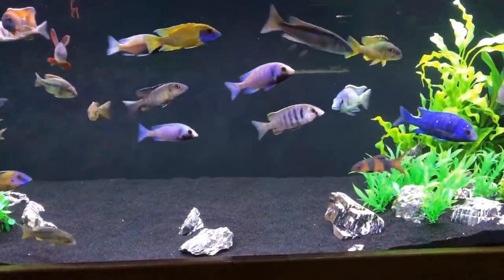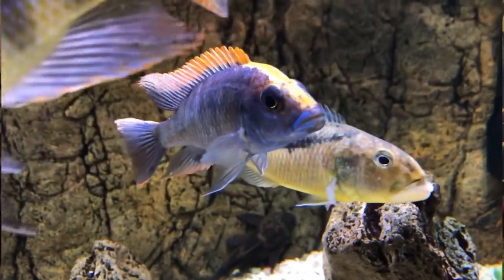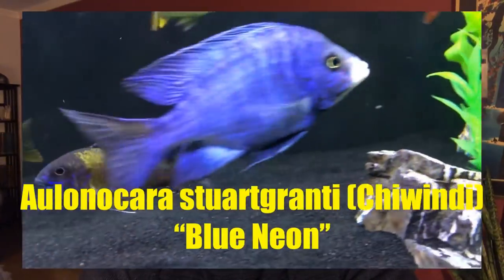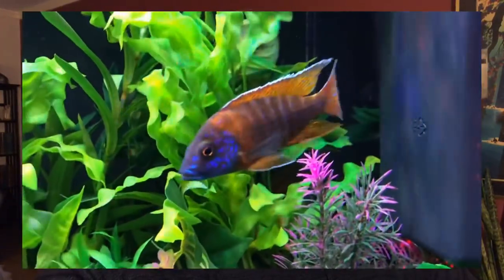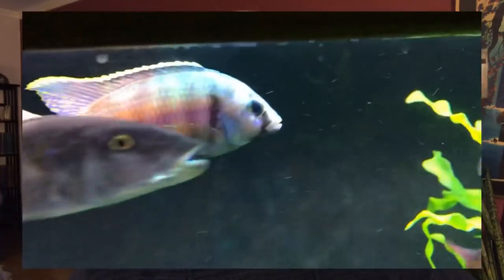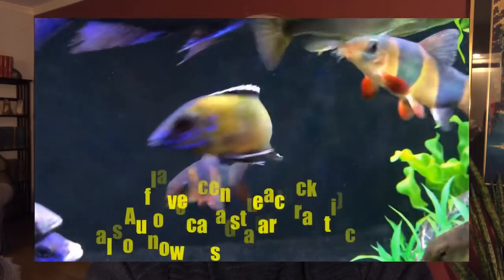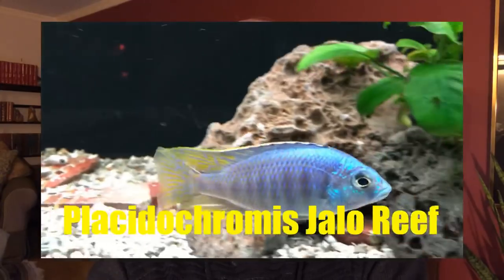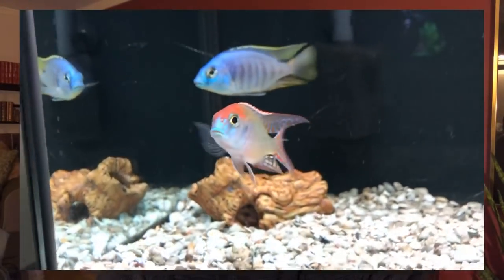Top 10 Best Cichlids for Beginners! (Beautiful and NOT Overly Aggressive)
I'm often asked, "I'm starting my first African Cichlid tank, what fish do you recommend?"  Well, here finally is a list of my top 10 best cichlids for beginners (but experienced fish keepers will also love these fish!).  They are recommended for a beginner's African Cichlid tank because they are both beautiful and not overly aggressive.  Some of my favorites are on this list!  There are around 20 more I could have added, but this is a good start.

Take a look and tell me what you think about my top 10 list and share with me in the comments below which fish would be on your top 10 best cichlids for beginners list.  Remember the motto of this channel: ALWAYS BE LEARNING!

When making my choices I imagined a situation where it was the first African Cichlid tank and it was around 60 gallons.  A very common starting point for cichlid keepers.  I suggested fish that wouldn't get too large too fast and quickly outgrow the tank in six months. I also made sure not to include fish that would discourage the new fish keeper by being too aggressive.

Pick up channel merchandise like mugs, hoodies and tee’s at my Teespring store

Full Disclosure: If you get to Amazon using my link, anything you buy, from my store or outside of my store, will result in a small amount credited to the channel.
You could be drinking out of a channel mug while watching the Cichlids & Coffee live stream. It's every Saturday at 11am Central.  We get into a lot of great fish topics.  Hope to see you there!

Thank you Phil "Mr Chips" Griffiths for the video logo.

Help safeguard the future of our hobby, visit your local family owned shop and support organizations and groups that defend the rights of fish keepers.  I'm a member of the American Cichlid Association.

For behind the scenes pictures and video please consider following me on Instagram at: ben.o.cichlid

There's a friendly and helpful group of fish keepers on Facebook called: Ben O'Cichlid.  Yes, "cichlid" is in the name but it is open to all types of fish keepers, from beginner to advanced.  Please be sure to answer ALL OF THE JOIN-IN QUESTIONS so that the admins let you in (it's how we keep out the trolls and bots).

Opening musical clip: "Dejame Sonar" performed by Tito Puente with Tony Vega on vocals.

Never forget -  YOU ROCK my friend!!!